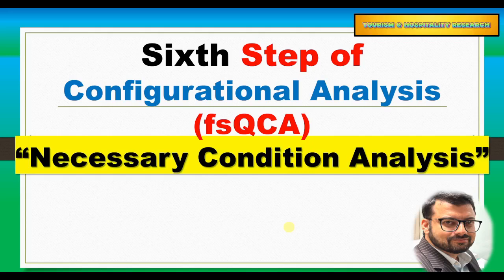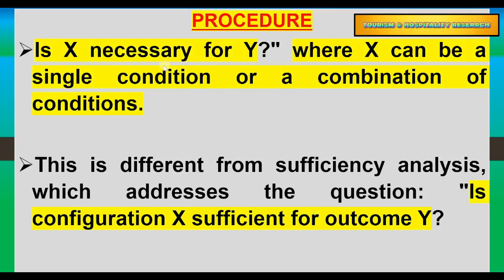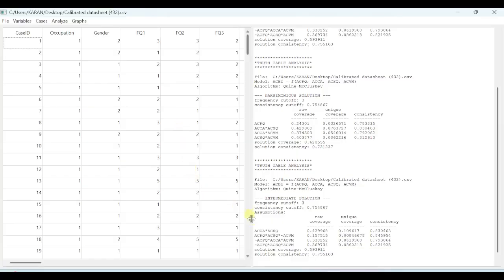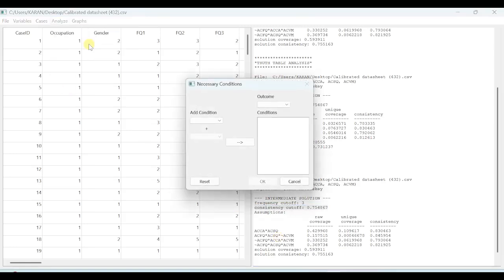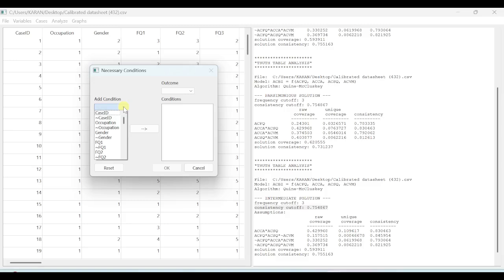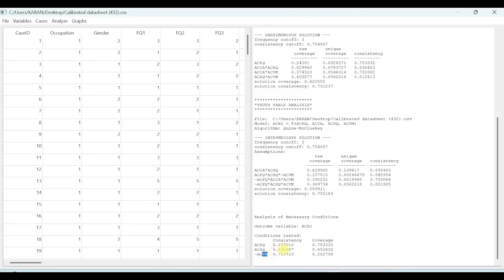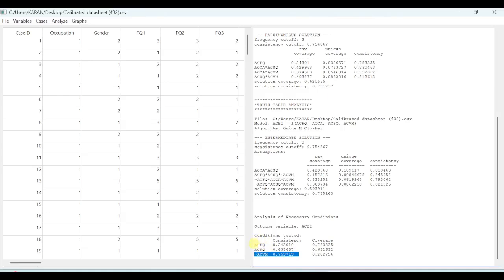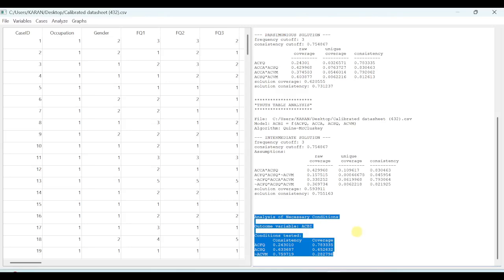Necessary Condition Analysis in fsQCA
NCA in fsqca necessary condition analysis in fsqca . Hello and welcome everyone!! on this exciting journey into the world of Tourism and Hospitality Research. Get to know the currently utilized methodologies, tools, technologies, and softwares used for data analysis. So, get ready to experience a new beginning.